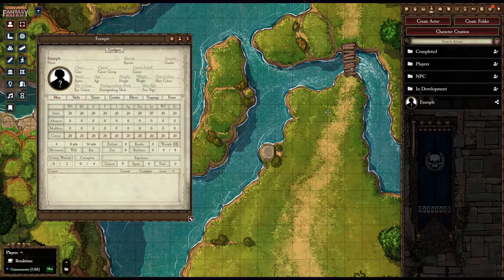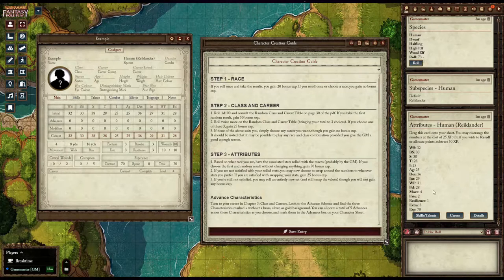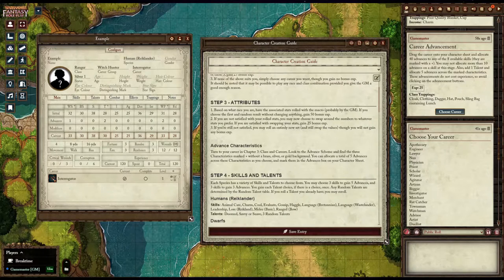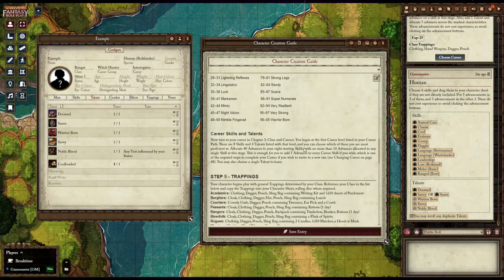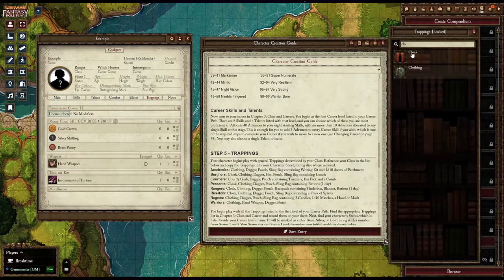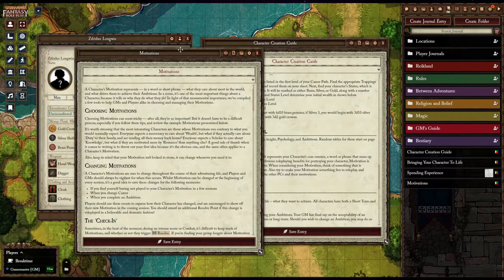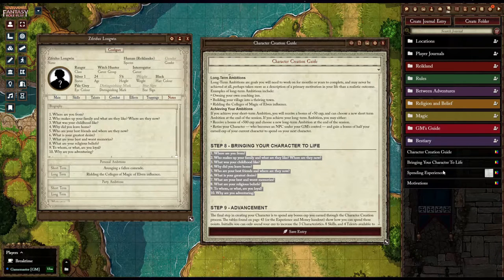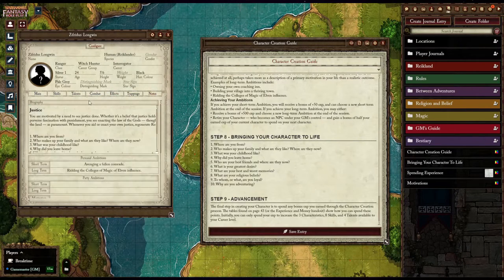FoundryVTT Warhammer Character Creation Guide (WFRP 4e) (FoundryVTT)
wfrp
wfrp 4e
wfrp 4th edition
wfrp actual play
wfrp combat
wfrp adventures
wfrp adventure hooks
wfrp adventure ideas
foundryvtt player tutorial on modules
foundryvtt combat
foundryvtt levels module
foundryvtt best modules
foundryvtt basics
foundryvtt animated maps
foundryvtt automated combat
foundryvtt about time
foundryvtt add ons

A fast and efficient character creation guide for Warhammer Fantasy Roleplay 4e in Foundry Virtual Tabletop.

Credits
Battle Brothers Art
Warhammer Art
FoundryVTT Art
Moo Man
Burning

0:00:00 - Race
0:01:10 - Attributes
0:2:31 - Career
0:4:42 - Skills & Talents
0:7:36 - Trappings
0:10:08 - Starting Gold
0:10:41 - Adding Physical Traits
0:11:07 - Motivation
0:12:52 - Character Backstory
0:13:56 - Character Improvements
0:15:40 - Final Touches

This is my personal analysis and opinion. If you are an artist or creator and see content that belongs to you but you dislike that content being shown, please let me know and I can remove that content. Alternatively, if you see that I have not credited you in the credits, please let me know. I try to credit all works that show up on our videos but some do slip through the cracks.